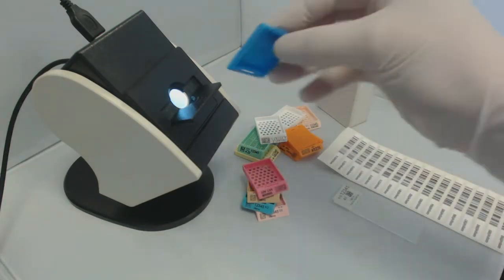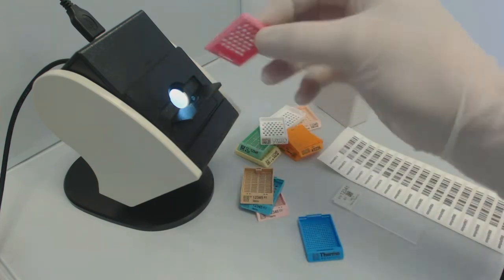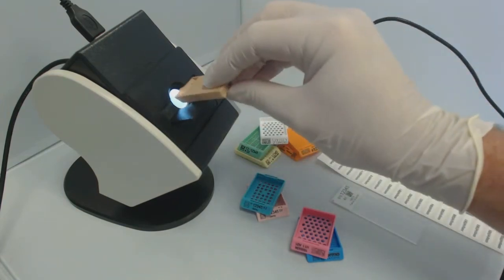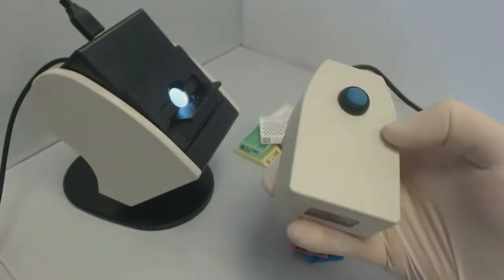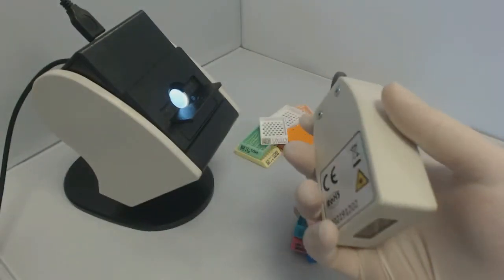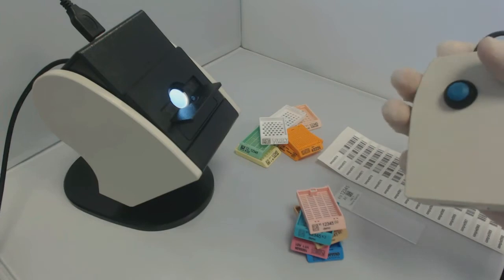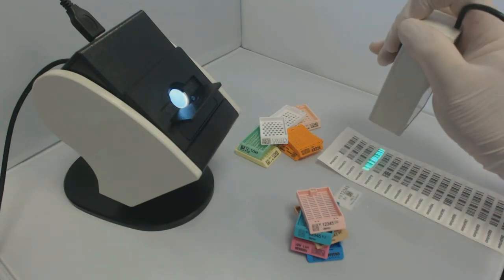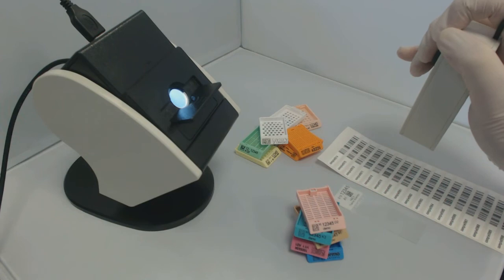Steribar Systems Histology WAND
Reads all cassette colours
Reads with Wax deposit
Reads poor or low contrast barcodes
Reads any size 2D code, square or rectangle
USB port for additional device
Fully adjustable stand

LabScan Histology Cassette Scanner
Histology barcode scanner
Histology barcdoe reader
Histology scanner
Histology reader
histology 2d
Steribar systems
Cassette reader
Cassette barcode reader
Cassette 2d reader